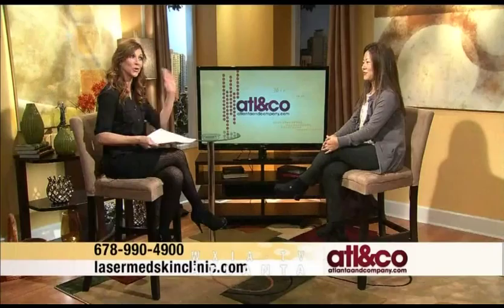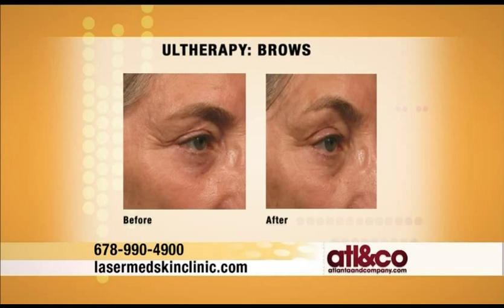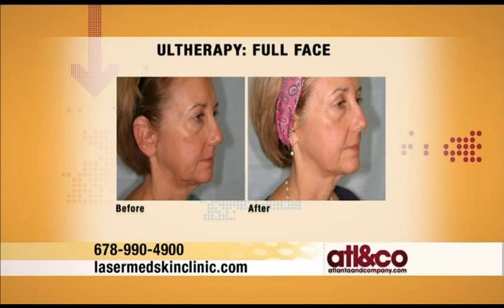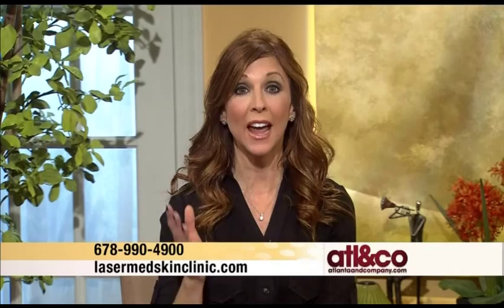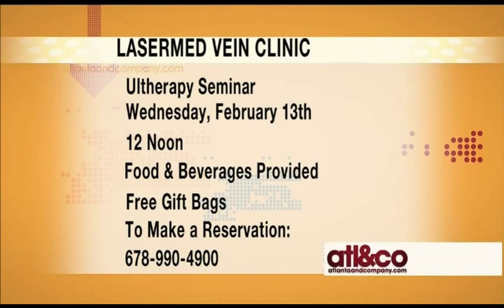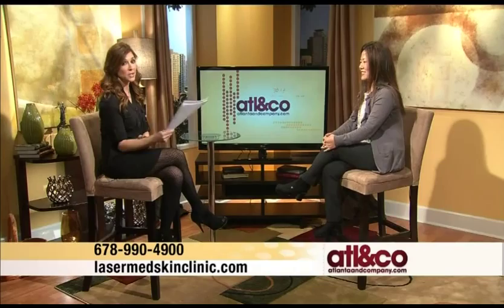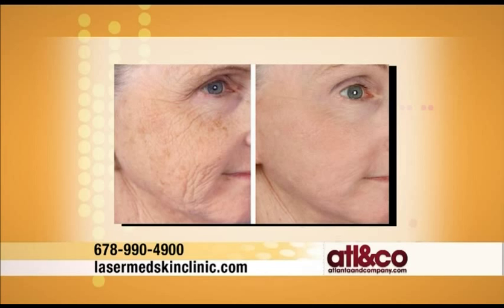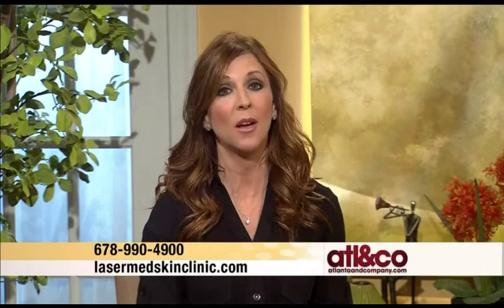Dr. Jean Chapman on Atlanta & Company: Ultherapy Non-Invasive Facelift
- Dr. Jean Chapman of LaserMed Skin and Vein Clinic talks about the benefits of Ultherapy treatments with Christine Pullara from NBC 11Alive ATL & Co. Dr. Chapman shows some before and afters and discusses how Ultherapy can give you the benefits of a facelift without surgery.